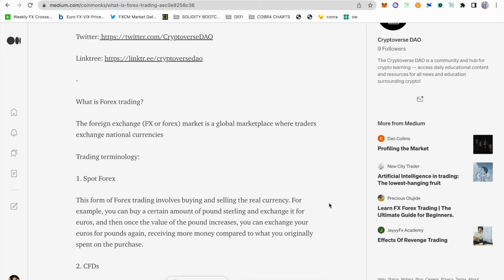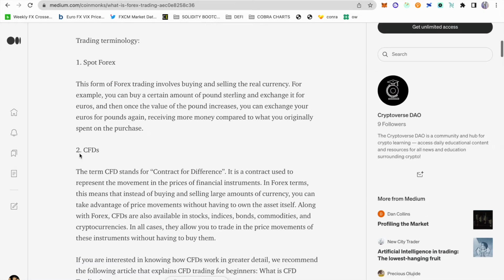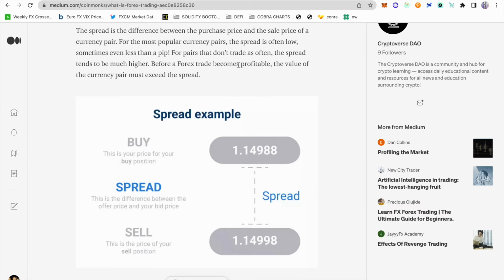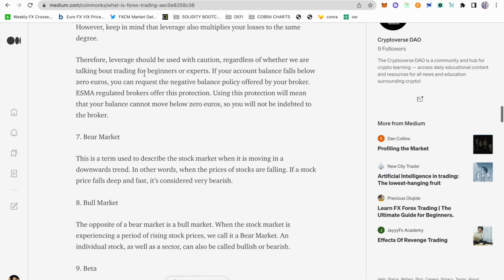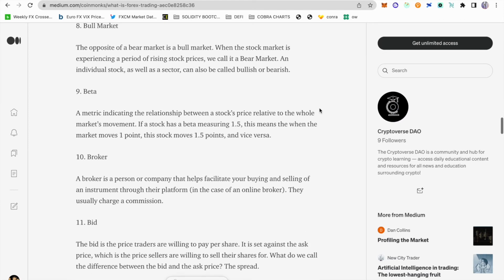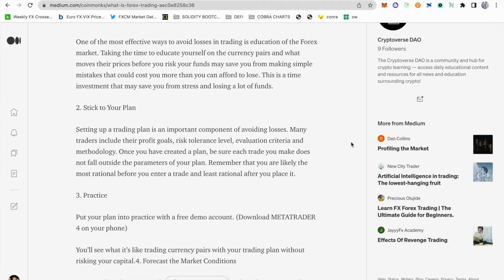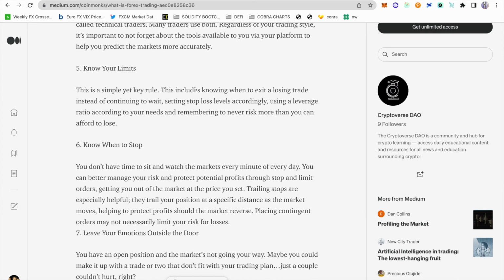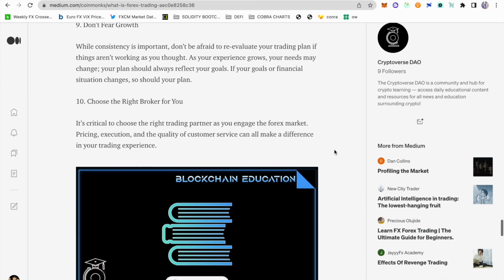What is Forex trading? | Blockchain Education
🌐Cryptoverse Links🌐